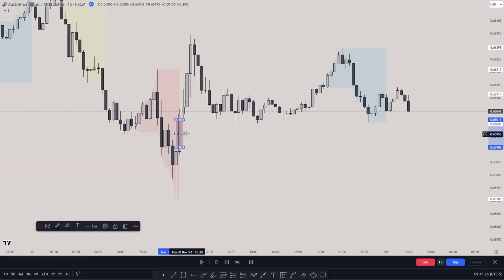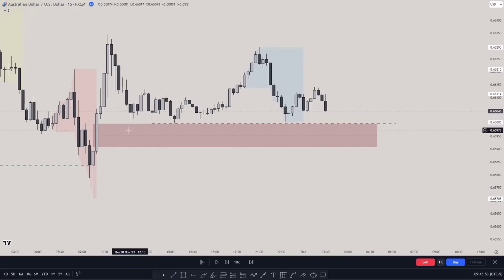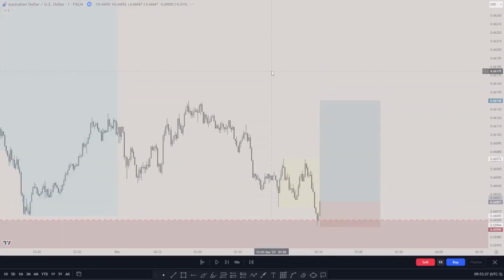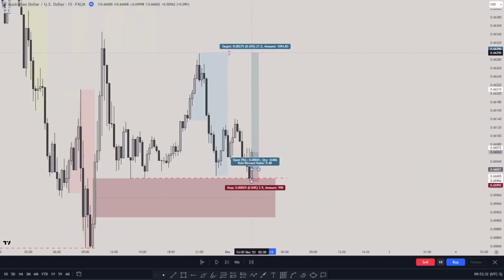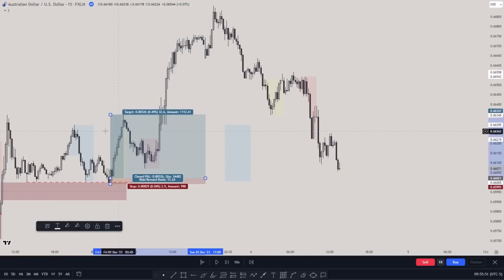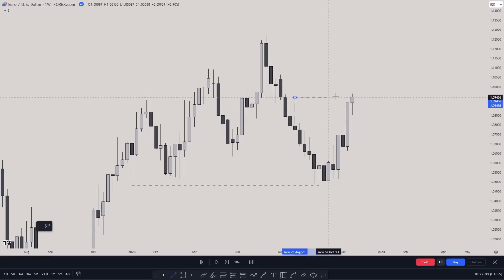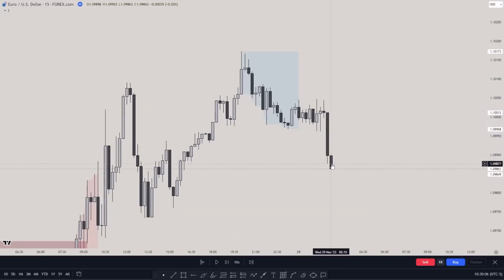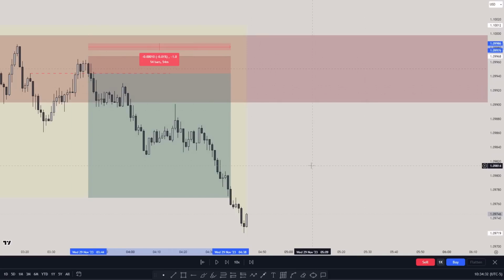My Scalping Strategy to Make 5% In 1 Day!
In this video, I will be revealing My Scalping Strategy to Make 5% Daily using ICT/SMC concepts. I will only show you trades that I took live in Discord in average of 5 to 10 RR! This is the plan you need to success in trading!

► Here is what I will cover in this video:
00:00 -  Introduction
00:20 - Easy Scalping Strategy Explained
01:54 - Example 1
10:51 - Example 2
15:14 - Exampe 3